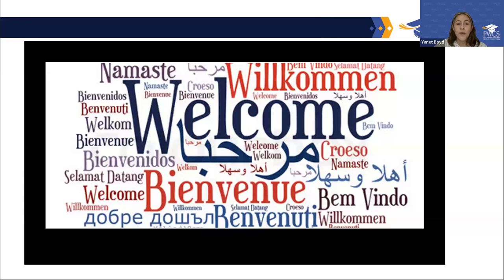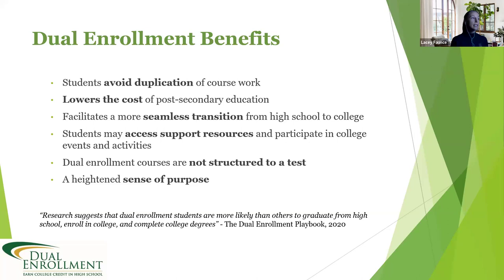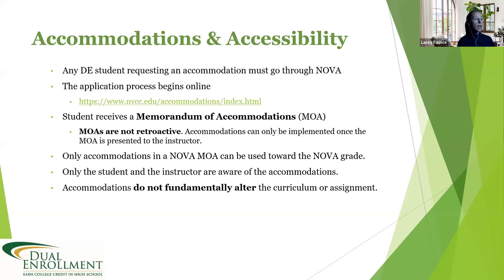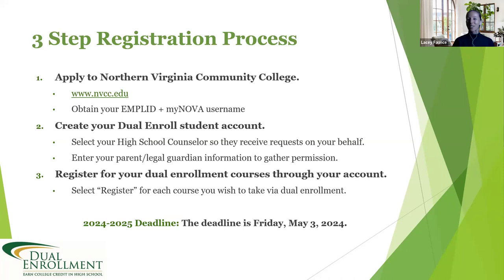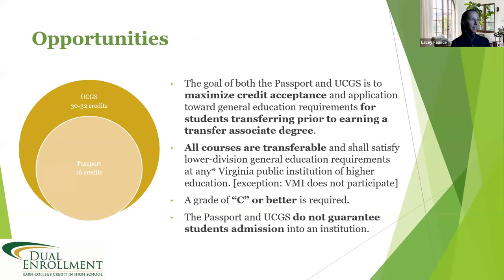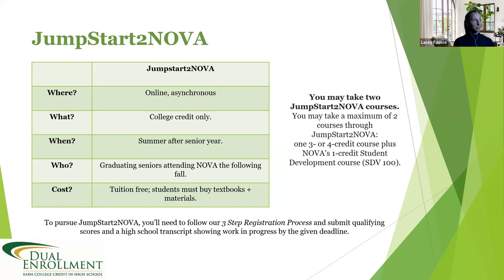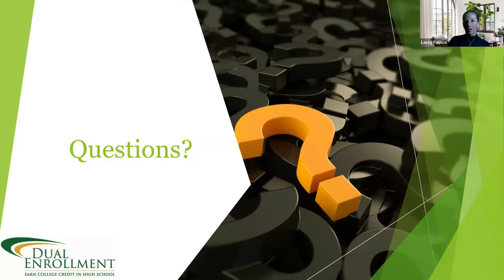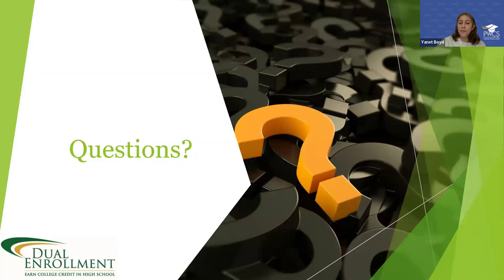PWCS Family Engagement Series - Exploring Dual Enrollment Opportunities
Join us for an evening of exploring dual enrollment opportunities available to high school students. The session will cover the various opportunities to earn credit, ways to leverage those credits, as well as eligibility and the registration process for students.